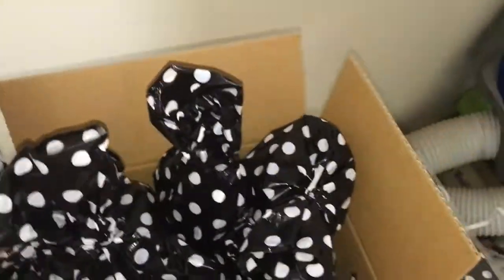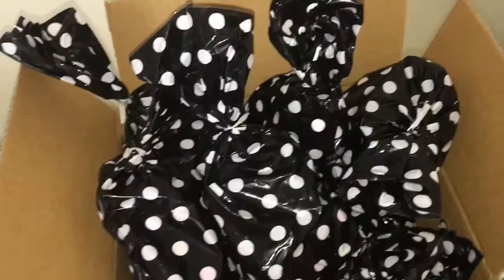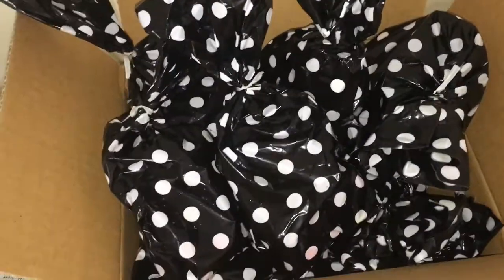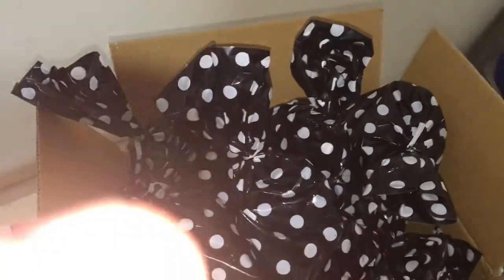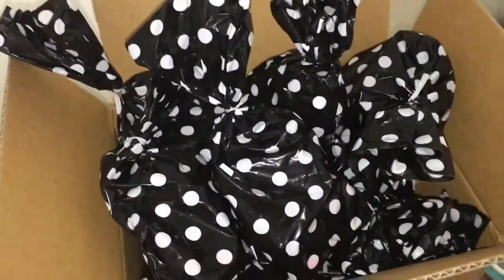Shop with me on Halloween - Mardi Vlogs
We go shopping.  We see Christmas stuff is out.